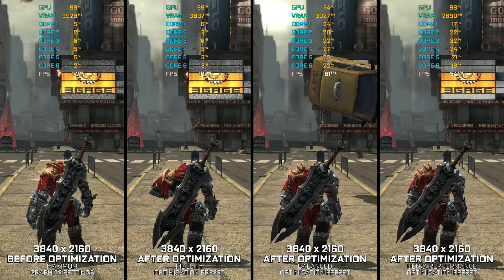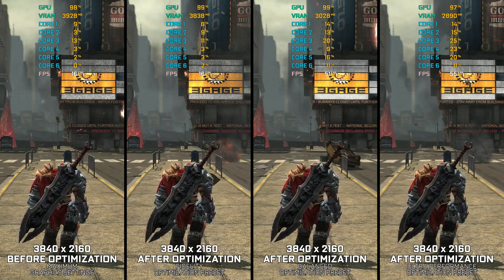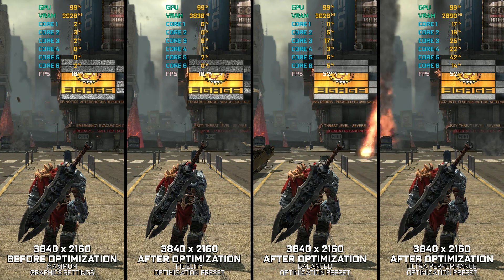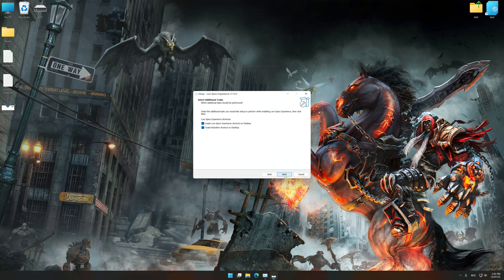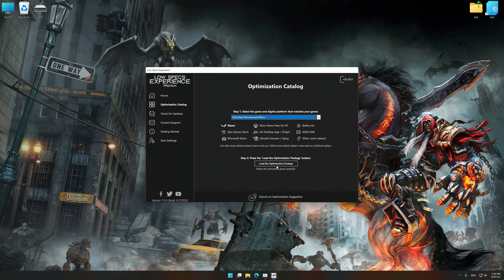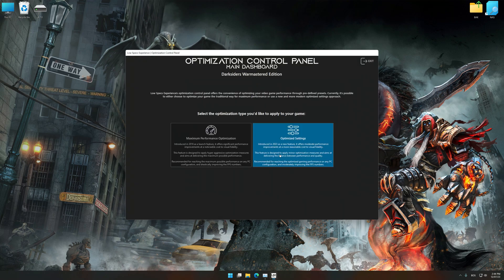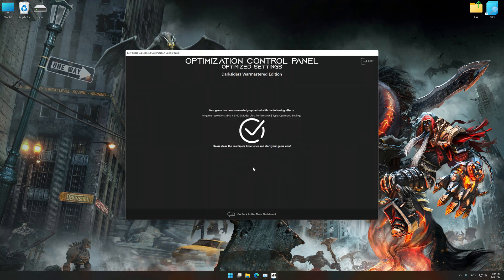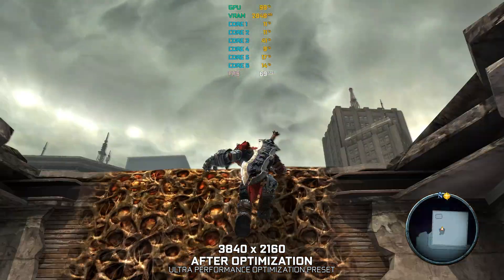Darksiders / Darksiders Warmastered Edition | Optimized PC Settings for Smoother Gameplay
Learn how to configure the Optimized PC Settings presets in Low Specs Experience for Darksiders and Darksiders Warmastered Edition to achieve stable frame rates, smooth gameplay, and balanced performance. This guide shows you how to maintain excellent visual quality while improving responsiveness, reducing micro-stutters, and keeping motion fluid for the best overall gaming experience.

⏱️ Timestamps

00:00 Before vs After Optimization
00:31 Optimization Guide
01:57 Additional Gameplay Footage